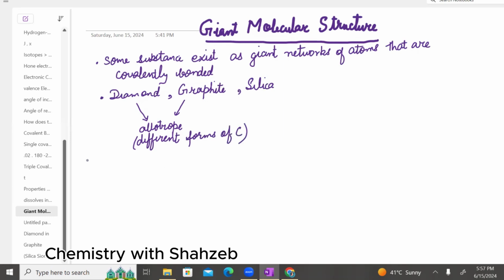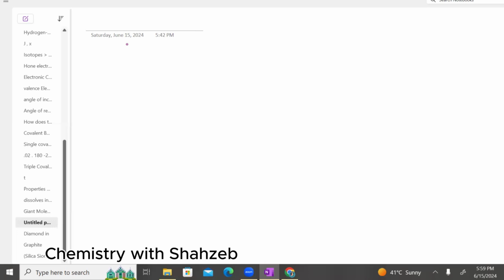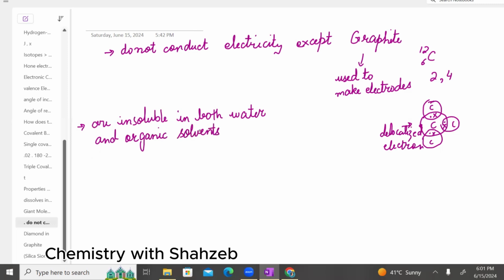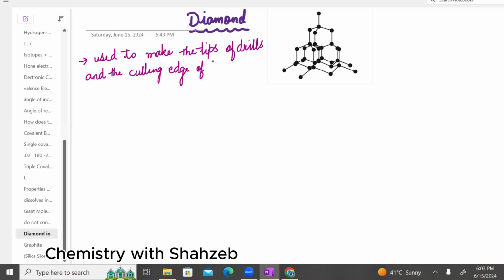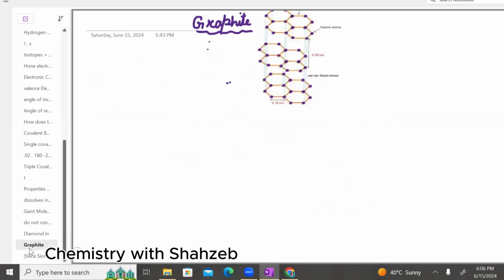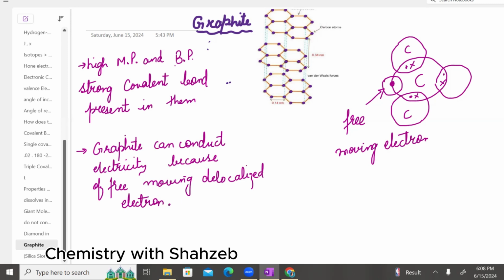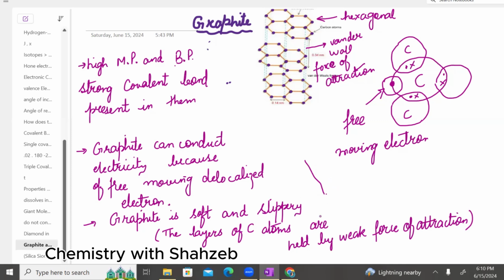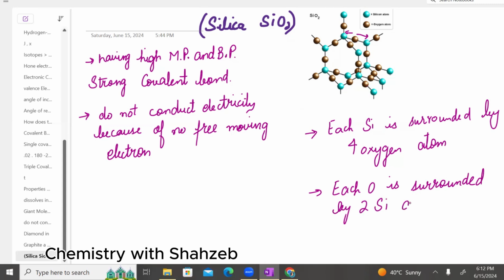Giant Molecular Structure Covalent Bonding O level Chemistry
In this educational YouTube video, we delve into the topic of Giant Molecular Structure Covalent Bonding in O level Chemistry. Learn about the intricacies of covalent bonding within giant molecular structures and deepen your understanding of this fundamental concept in chemistry.